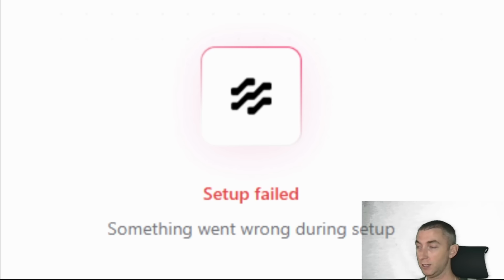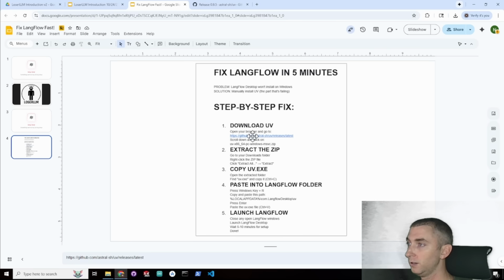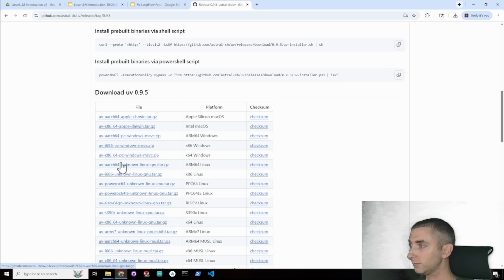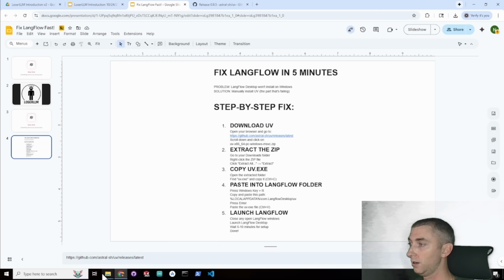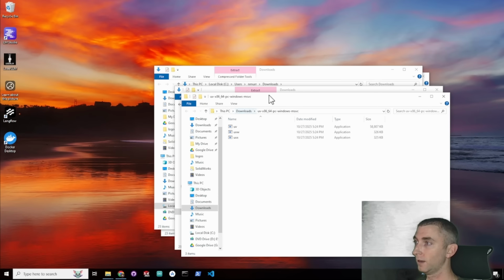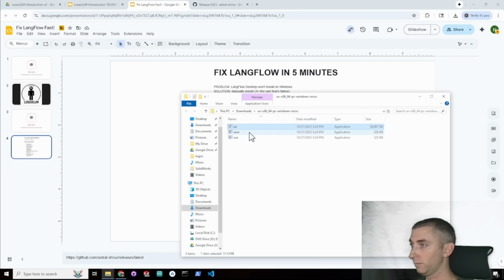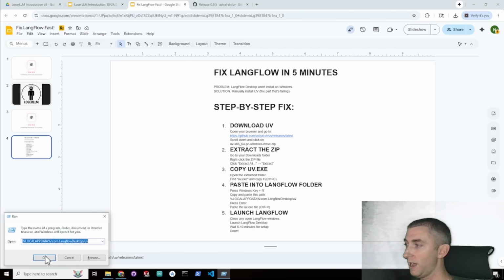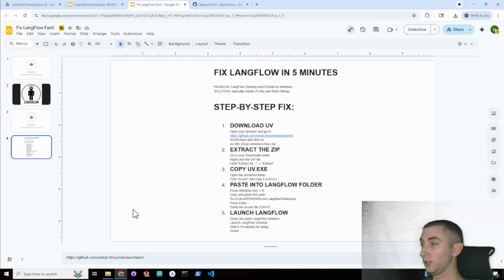Fix LangFlow Fast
PROBLEM: LangFlow Desktop won't install on Windows
SOLUTION: Manually install UV (the part that's failing)

1. DOWNLOAD UV

   Scroll down and click on:
   uv-x86_64-pc-windows-msvc.zip

2. EXTRACT THE ZIP
   Go to your Downloads folder
   Right-click the ZIP file
   Click "Extract All..." → "Extract"

3. COPY UV.EXE
   Open the extracted folder
   Find "uv.exe" and copy it (Ctrl+C)

4. PASTE INTO LANGFLOW FOLDER
   Press Windows Key + R

   Copy and paste this path:
   %LOCALAPPDATA%\com.LangflowDesktop\uv

   Press Enter
   Paste the uv.exe file (Ctrl+V)

5. LAUNCH LANGFLOW
   Close any open LangFlow windows
   Launch LangFlow Desktop
   Wait 5-10 minutes for setup
   Done!